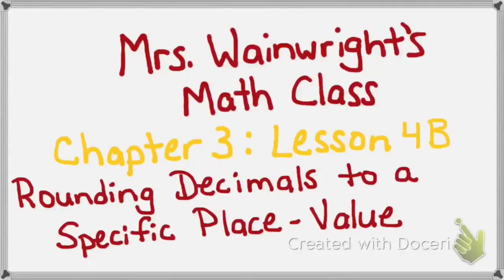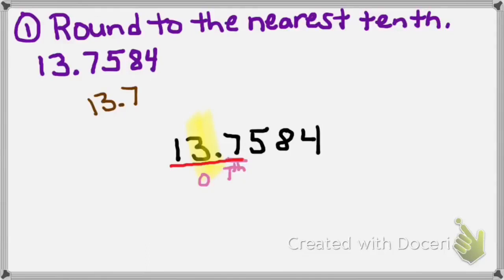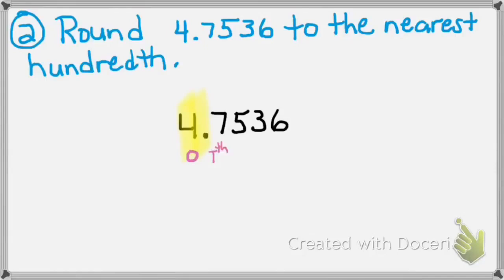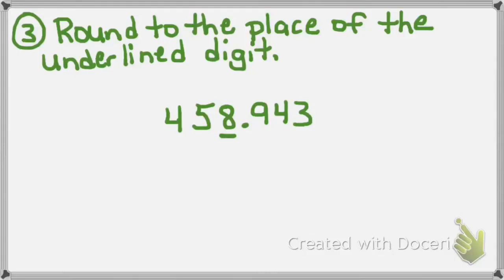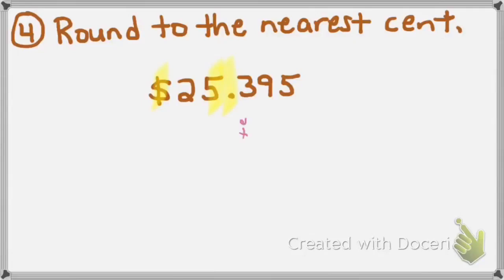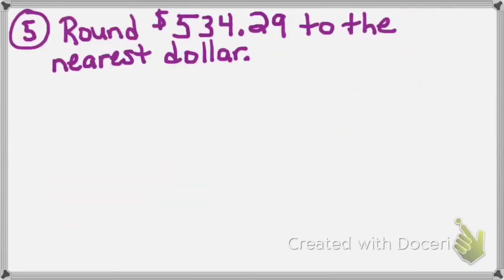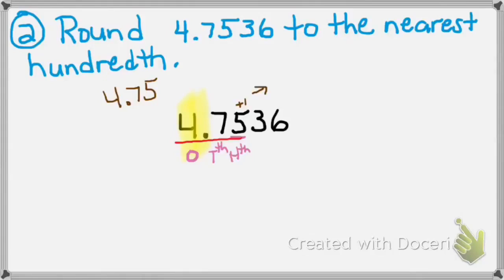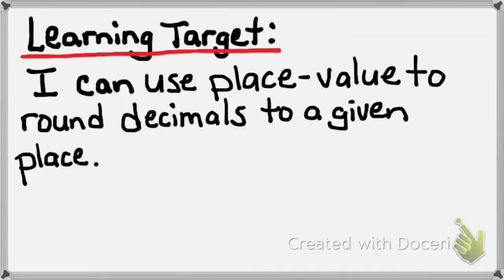Ch 3 L4B Part 2